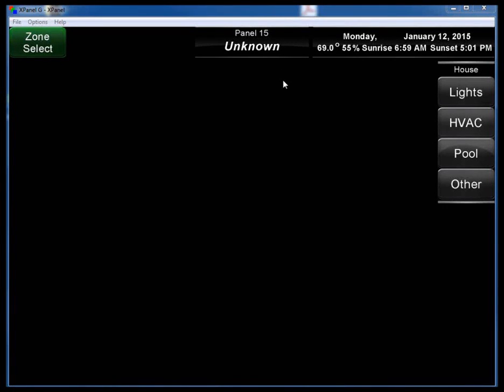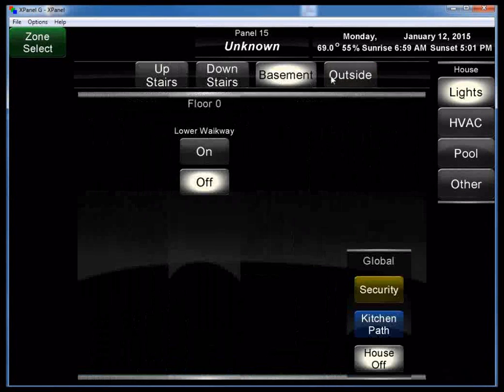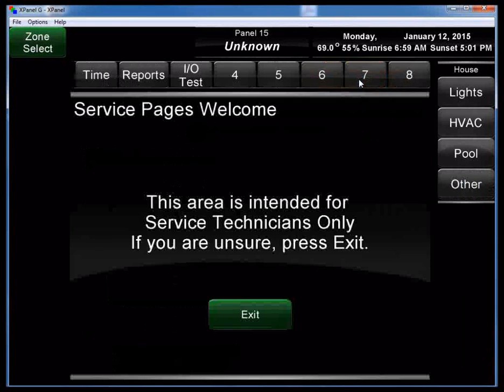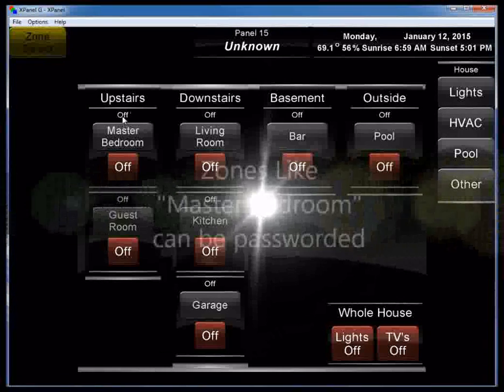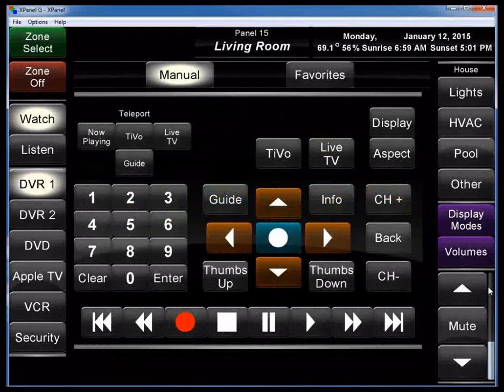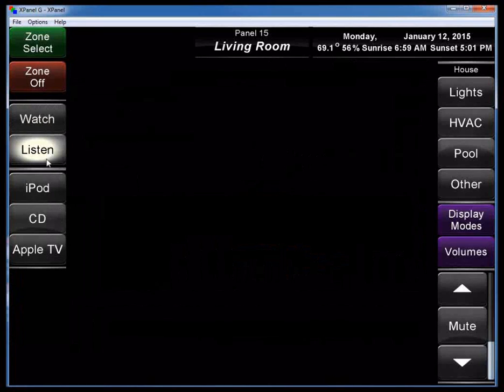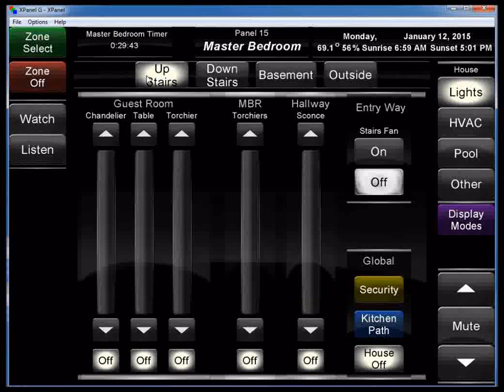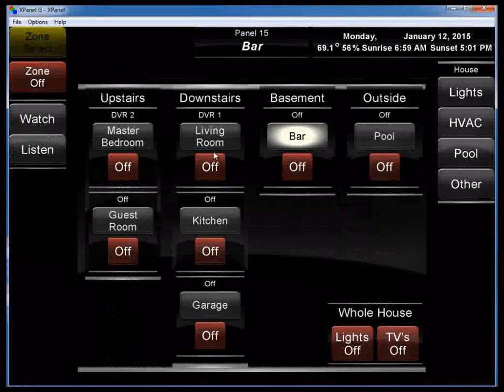Crestron Panel Version 1 (Parts 1 and 2)